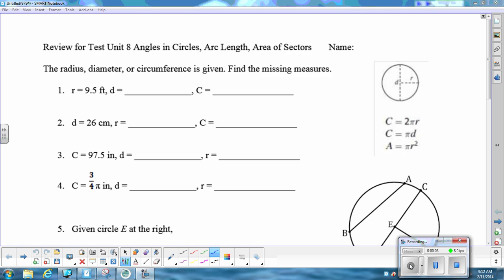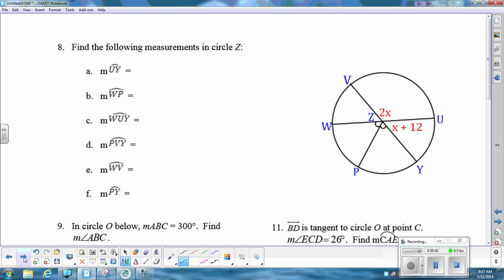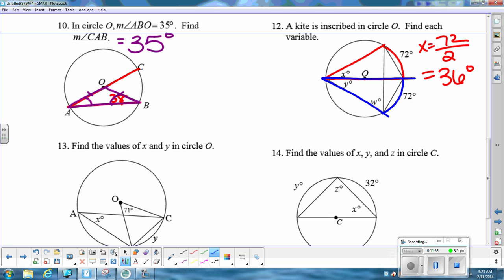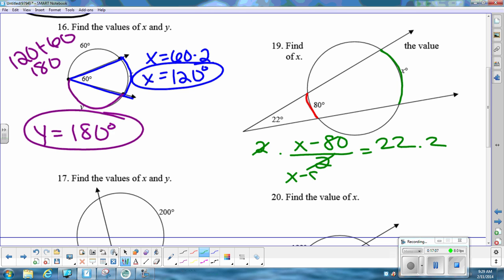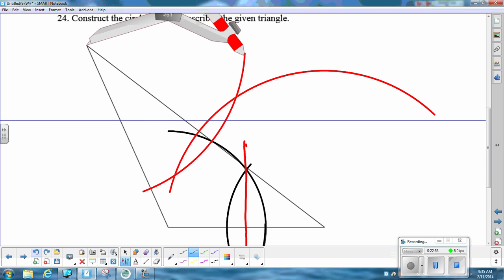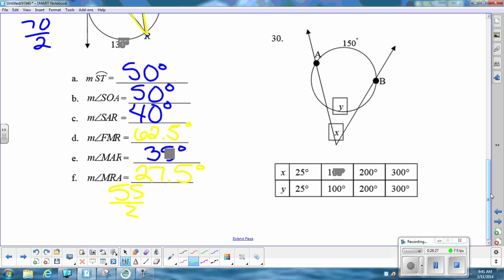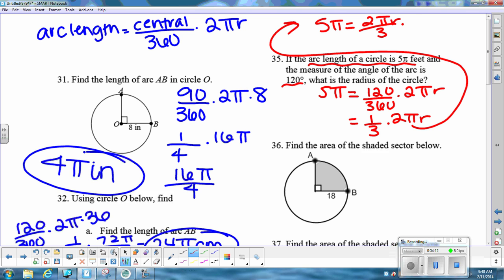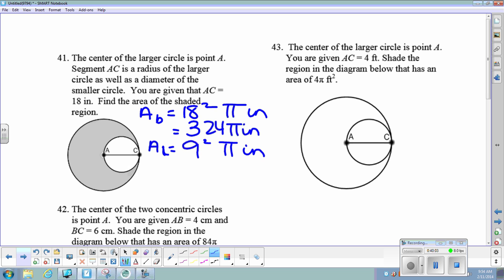Review Unit7 Solutions Part 1 of 2 Problems 1-40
This video loses sound at the 39:12 mark!  The rest of the review with sound is on part 2.